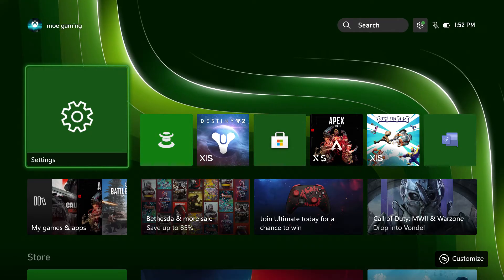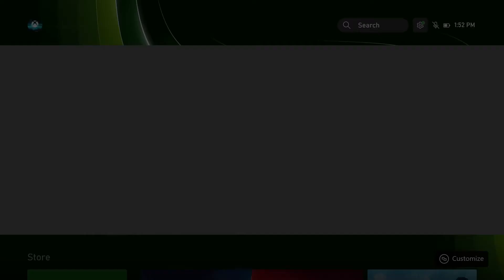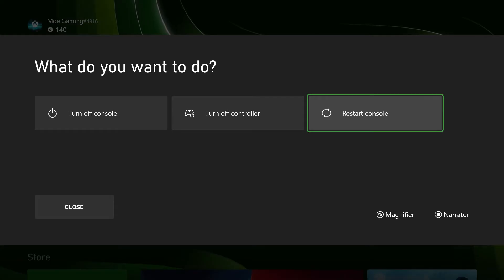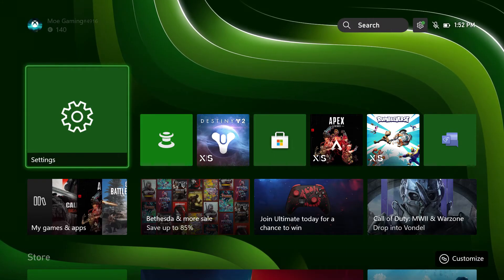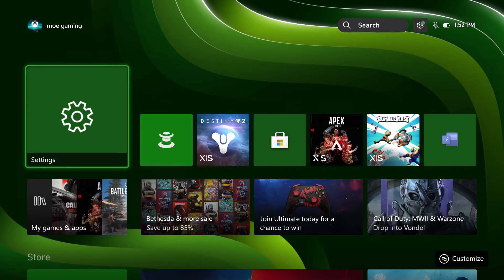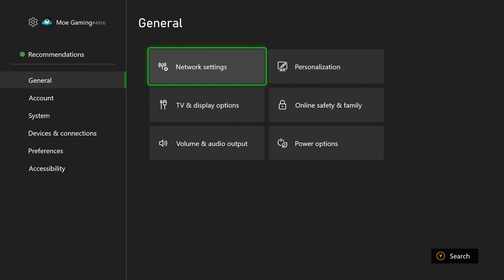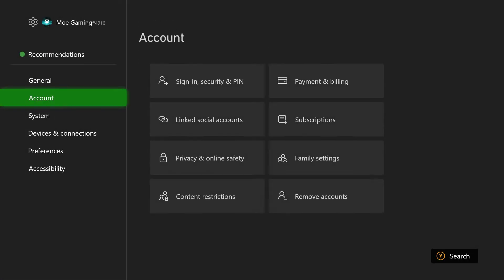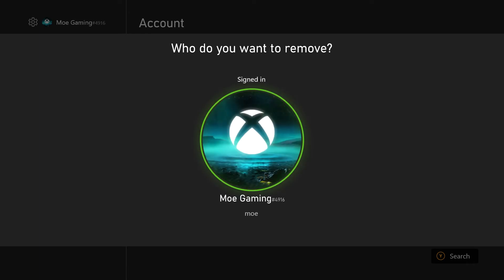How To Fix Xbox One / Series X/S Error "Give it another try, something went wrong"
In this video i talk about How To Fix Xbox One / Series X/S Error "Give it another try, something went wrong"